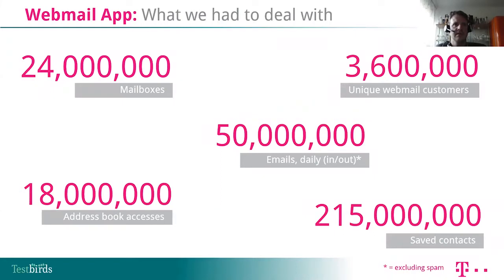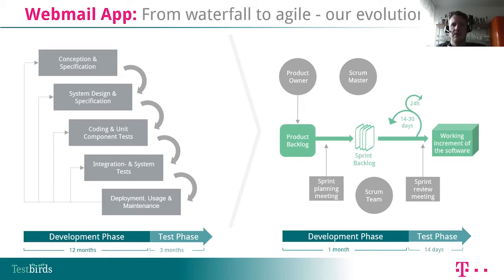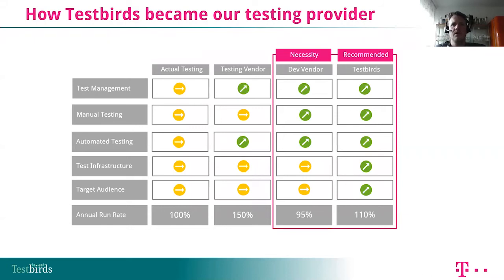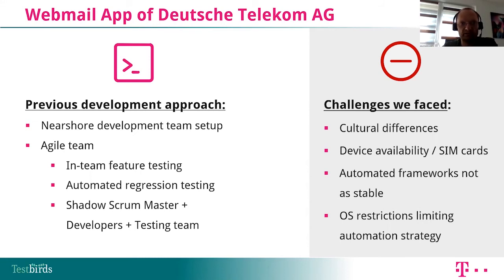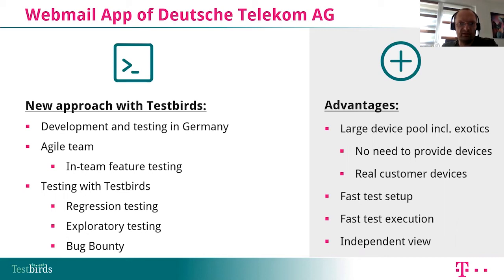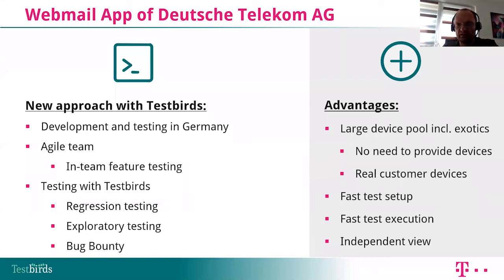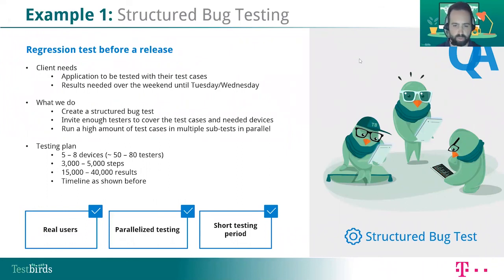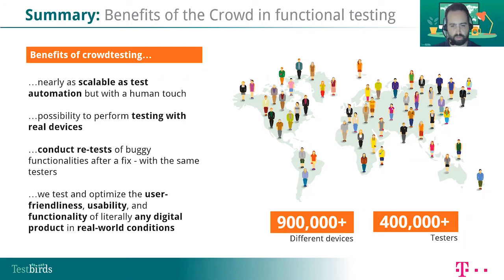Webinar: Der Faktor Mensch - Crowdtesting in der Agilen Entwicklung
Skalierbarkeit, Flexibilität, Outsourcing – Aufbau einer externen Testabteilung

Gemeinsam mit der Deutschen Telekom AG zeigen wir Ihnen, wie Testbirds zur “externen Testabteilung” wurde, wie wir in Sprints eingebunden sind und wie die Flexibilität und Skalierbarkeit von Crowdtests an nur einem Wochenende Testergebnisse liefern kann. Wir werden auch die Grenzen von Crowdtesting aufzeigen und Szenarien diskutieren, in denen Testautomatisierung eine nützliche Alternative sein könnte.

Alle Themen des Webinars in Kürze:
- Wie Testbirds zur externen Testabteilung der Deutschen Telekom AG wurde
- Back-End- vs. Front-End-Tests: unterschiedliche Ansätze, unterschiedliche Testmethoden
- Beispiel aus der Praxis: Testen der Webmail-App der Deutschen Telekom AG
- Podiumsdiskussion: Crowdtesting vs. Testautomatisierung – Vor- und Nachteile

Erfahren Sie mehr über unser Testing in der Rundfunk- und Medienindustrie